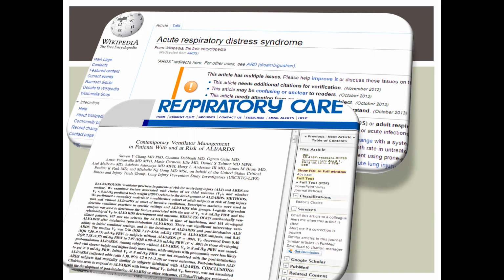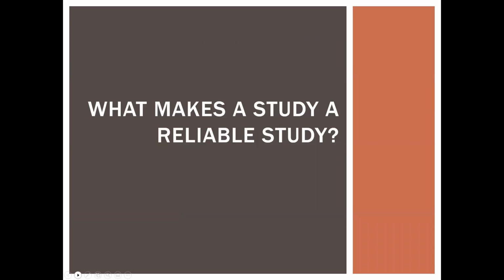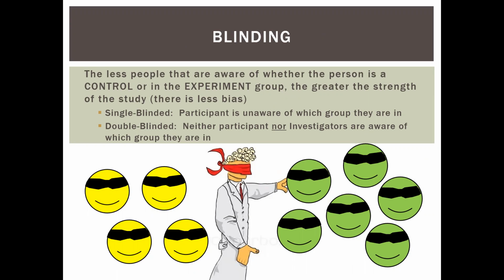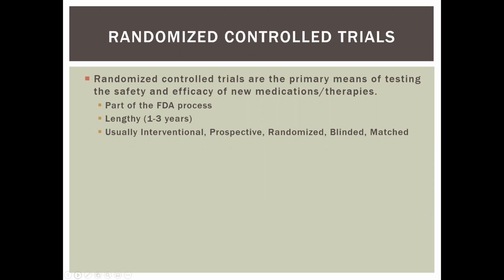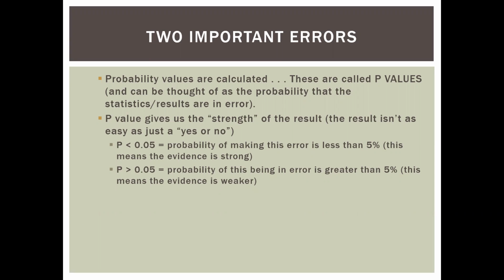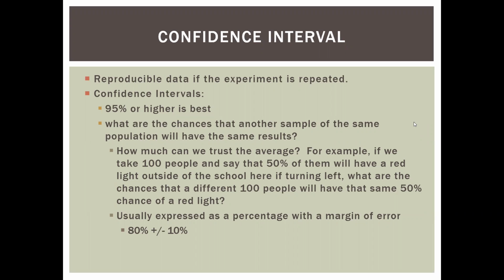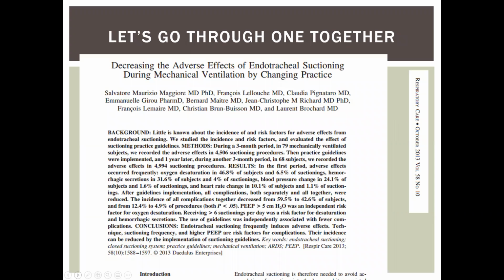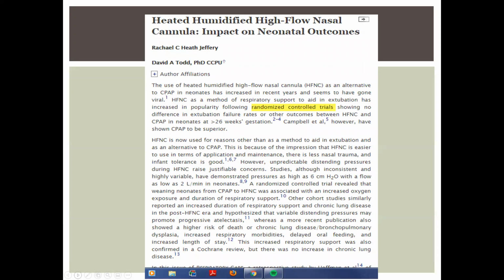RET2934 RESPIRATORY CARE TOPICS WEEK 1 (10/18/2022)